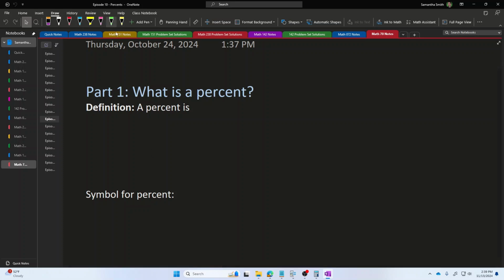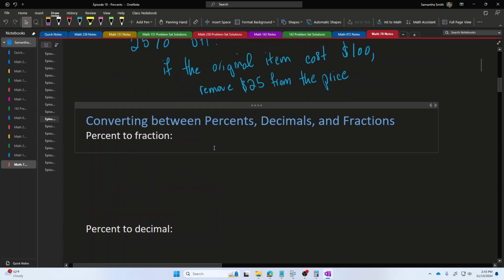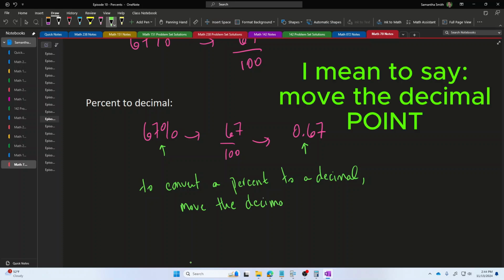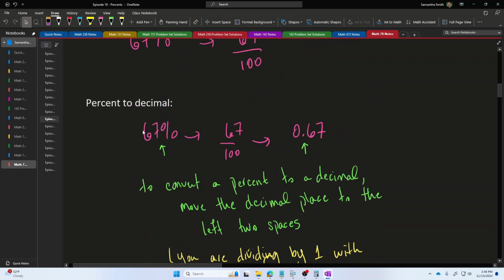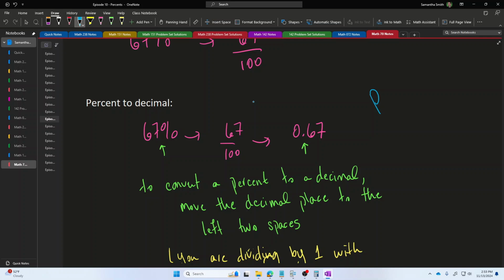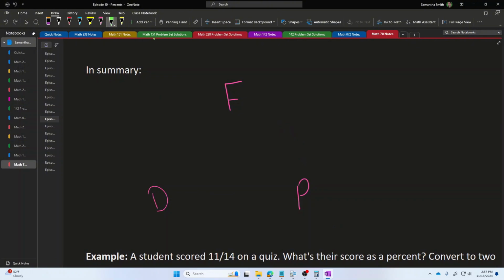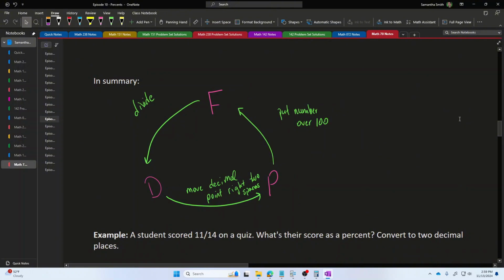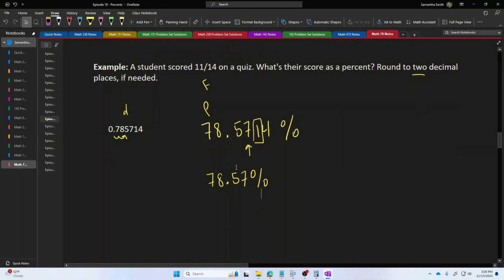Pre-Algebra - E10P01 - Percents